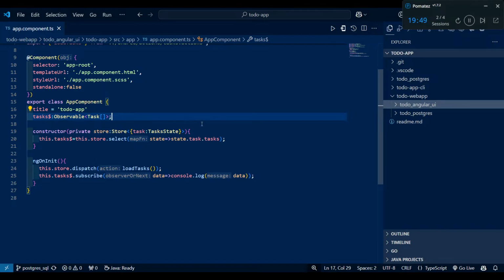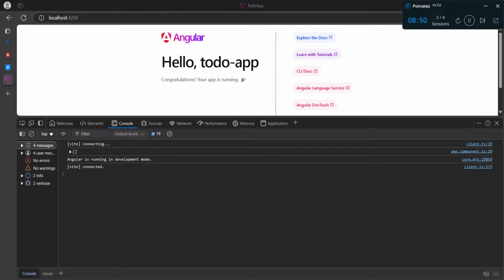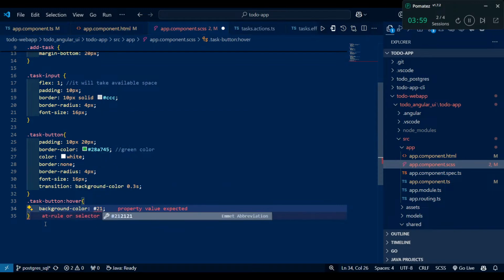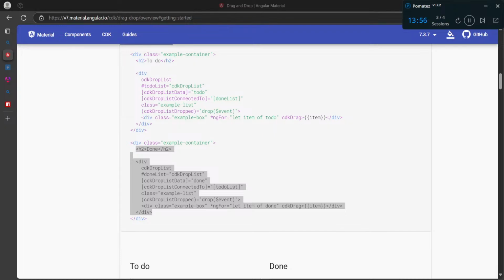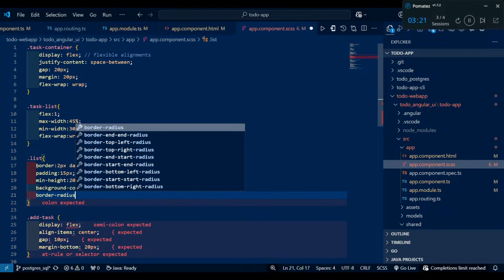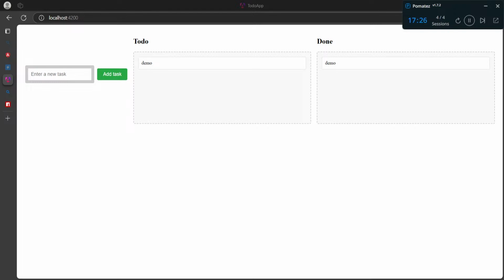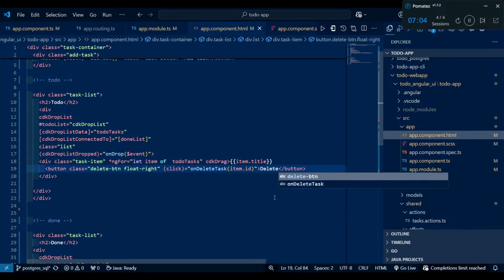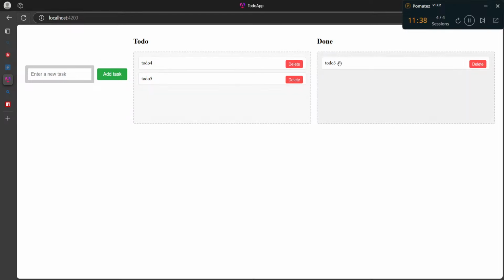Todo APP Part 7 | CRUD TODO |Drag and Drop | Angular APP | NGRX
Welcome back to the seventh part of our Todo App series! In this video, we dive deeper into creating a fully functional Todo application using Angular and NgRx. This part covers the implementation of CRUD (Create, Read, Update, Delete) operations with enhanced user experience through Drag and Drop functionality.

🔹 What you'll learn in this video:

How to set up CRUD functionality for your Todo items using NgRx.
Implement Drag and Drop to reorder your Todo list effortlessly.
Update the store and manage state seamlessly with NgRx.
👨‍💻 Whether you're a beginner or looking to level up your Angular skills, this tutorial will guide you through building a powerful Todo app with Angular and NgRx.